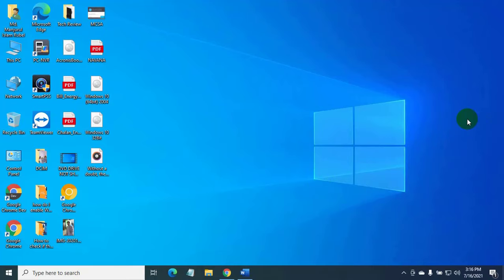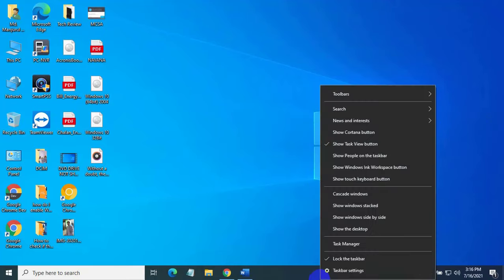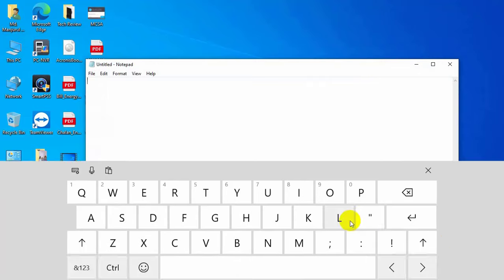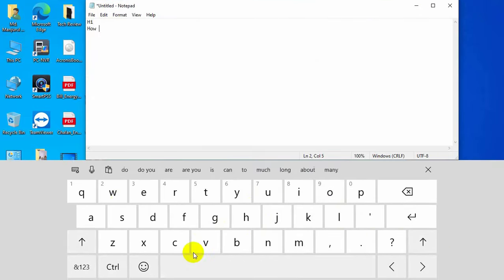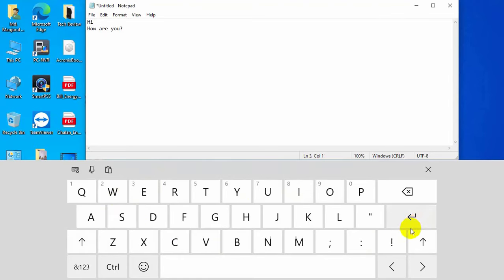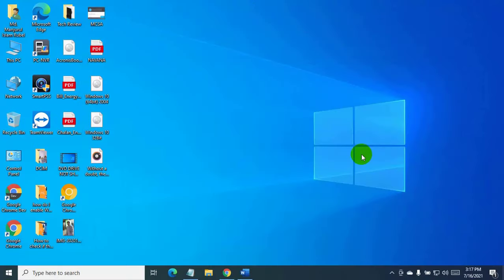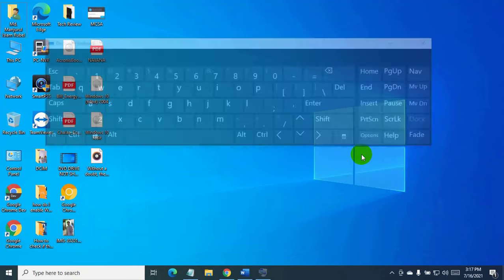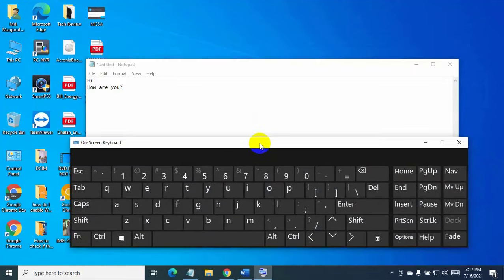How to Open on screen keyboard on Windows 10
Without a doubt, the on-screen keyboard in Windows 10 is an extremely useful application. Imagine that you have a computer and the mechanical keyboard is broken or simply not there, in which case you will need an on-screen keyboard to use the system.But how to call it, we will tell you now.